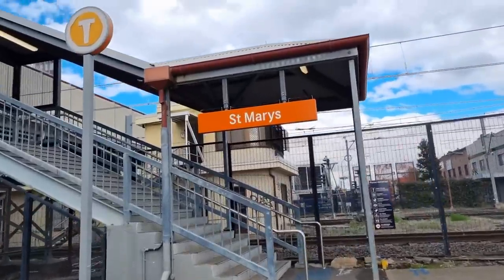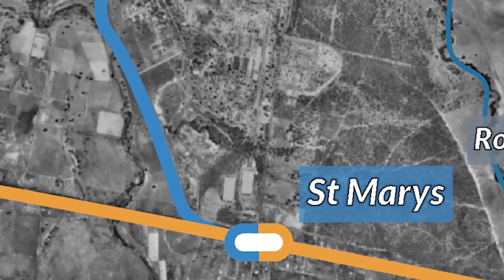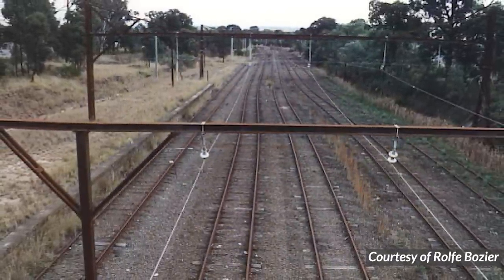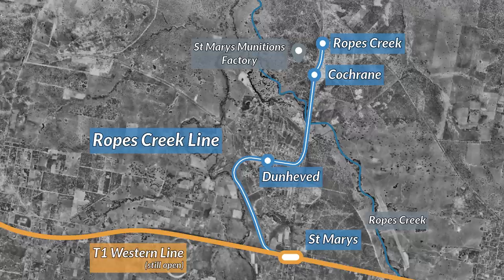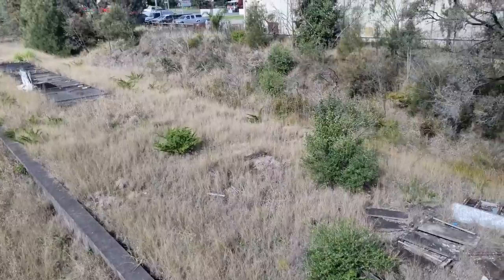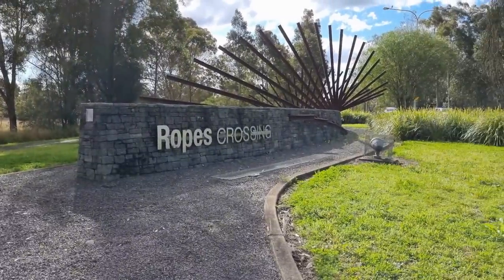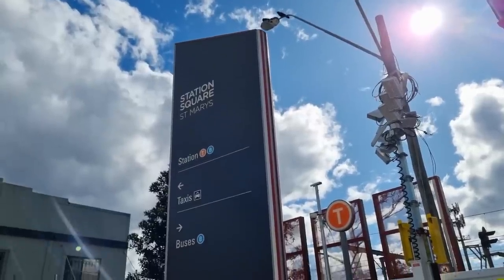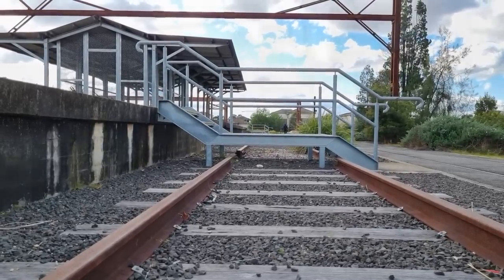Ropes Creek Line: Lost Sydney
The Ropes Creek Line was a short 5.6 km line that ran from St Marys to the old munitions factories at Ropes Creek. The line was very underused, running only 5 daily services towards the end of its life. The line closed in 1986...and yet today, even in 2022, there exist plenty of hints as to where the Ropes Creek Line once ran. Follow me as we explore the crazy history behind the Ropes Creek Line; a military line almost no civilians got to ride on. A line that lay forgotten for years. A line which only has one known video recording proving it ever even existed.

Credit for Recording:
There is now only one recording that exists of the railway in operation, which I was kindly given permission to use by tressteleg1. He recorded the video on the 31st of January 1986, just two months before the line closed. The driver, the late Brian Burke, was a friend of his, and allowed him to not only ride in the cab of the train, but to record the line! I'm very grateful to him; he was very friendly in allowing me to use his video, and I strongly encourage you to give it a watch!

Credit for Photos:
I was gratefully allowed to use photos taken by Rolfe Bozier of the abandoned Ropes Creek Line back in the late 90s. View his website here!

Photos of the Ropes Creek Line by Rolfe Bozier at NSWRail.net
Photos of the Ropes Creek Line by SETS Gallery
"Sydney's Forgotten Military Railways" book by John Oakes: This book provided me with a lot of the information for this video, giving a very thorough history of the line as well as some brilliant photos.

Another Day by Ketsa licensed with permission from the Independent Music Licensing Collective - imlcollective.uk